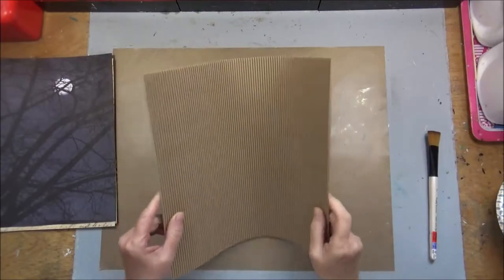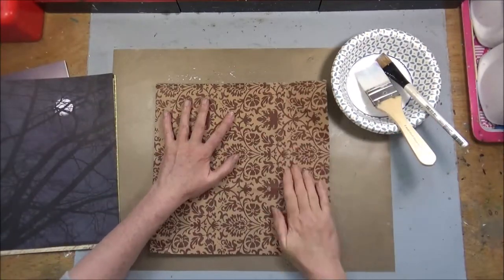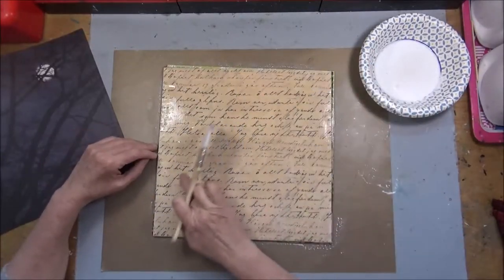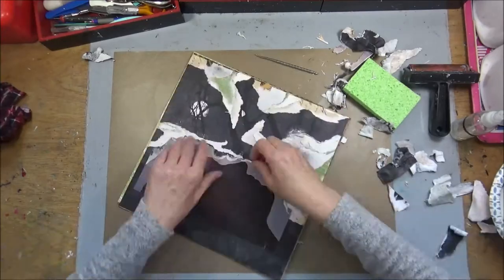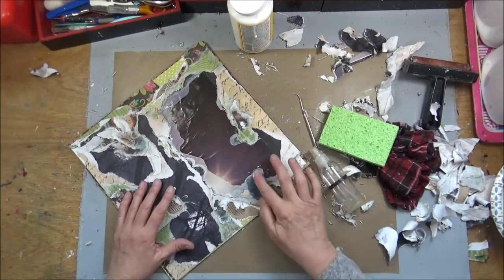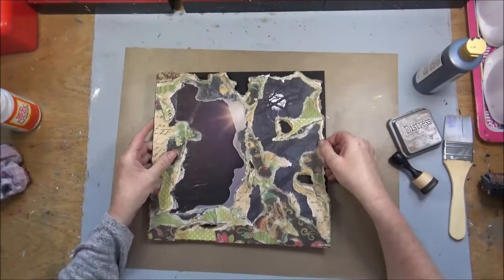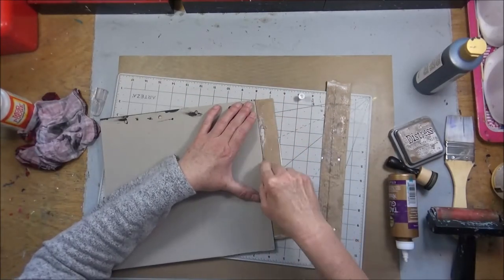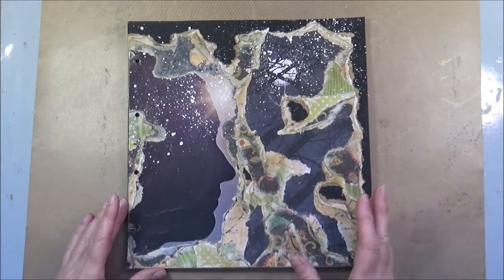Decollage Art Journal Page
Trying out the decollage technique of craft papers together with a magazine image. : )